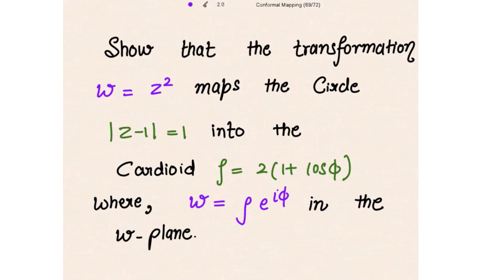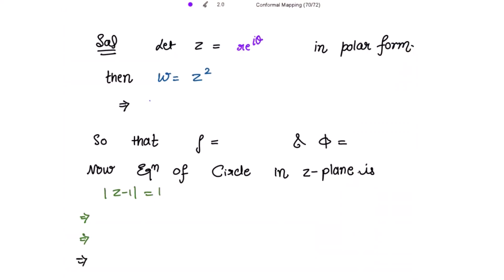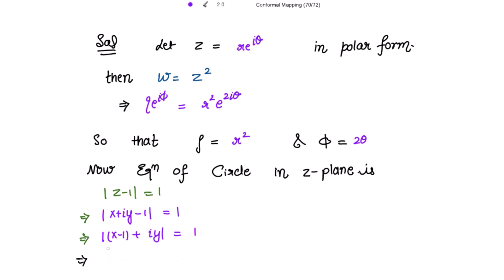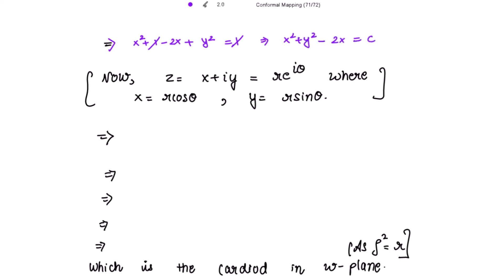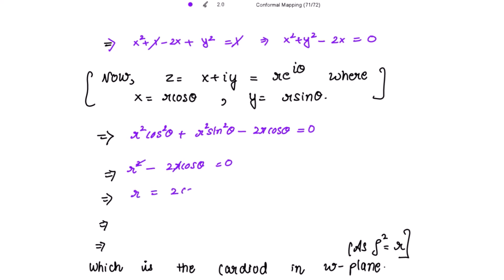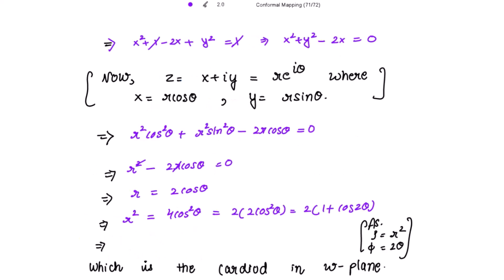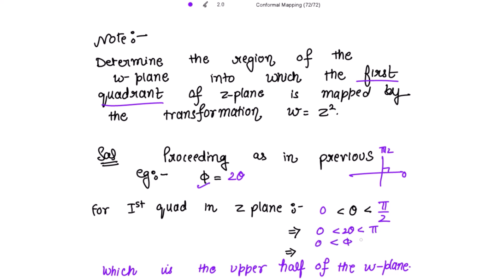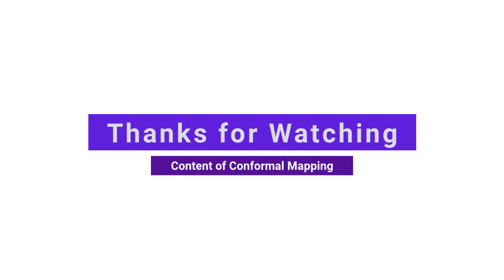Show that w = z² maps the circle |z-1| = 1 into the Cardioid in the w-plane. CONFORMAL MAPPING